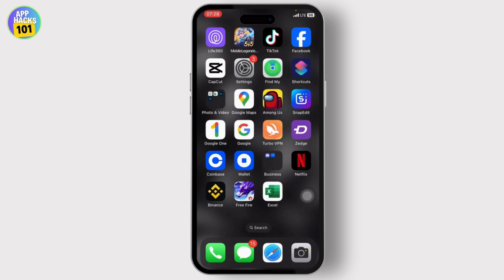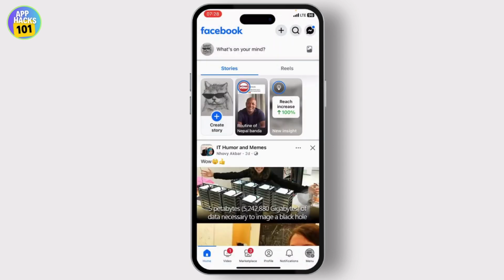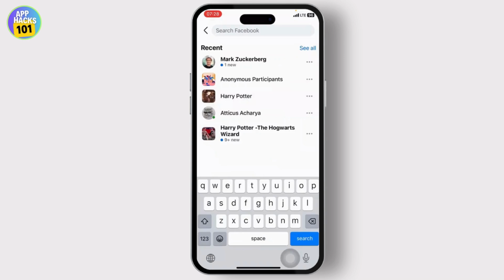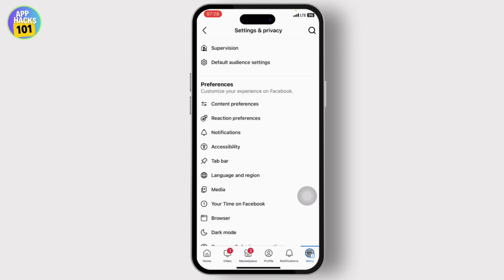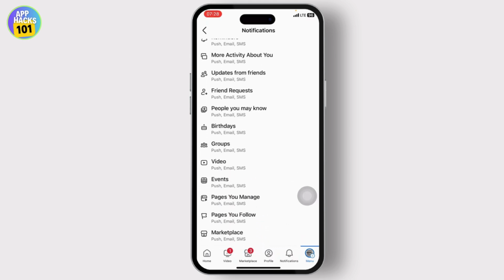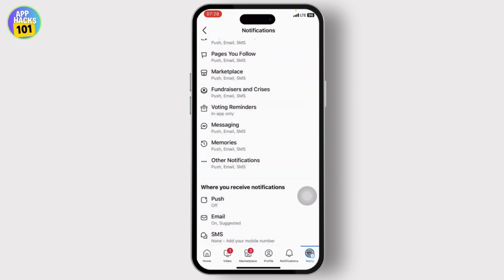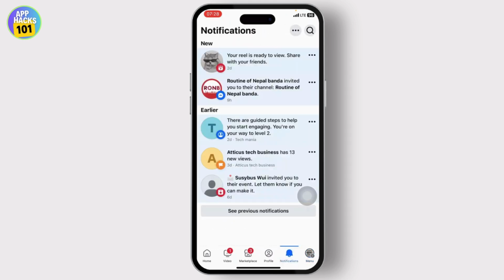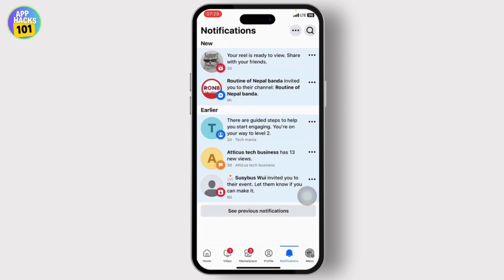How to See Who Shared My Post on Facebook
Learn how to easily check who has shared your Facebook post, even if you're unsure where to find this information. In this step-by-step tutorial, we’ll guide you through the process of seeing who shared your posts on Facebook, whether it’s your status update, photo, or video.

In this video, you'll discover how to view the people who shared your Facebook post. You'll also learn how to access the sharing activity of your posts and check who interacted with them.

0:20 Step 1: Accessing Your Facebook Post
0:45 Step 2: Finding the Share Information
1:10 Step 3: Viewing Who Shared Your Post